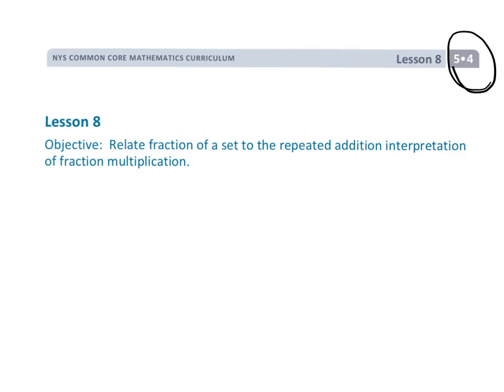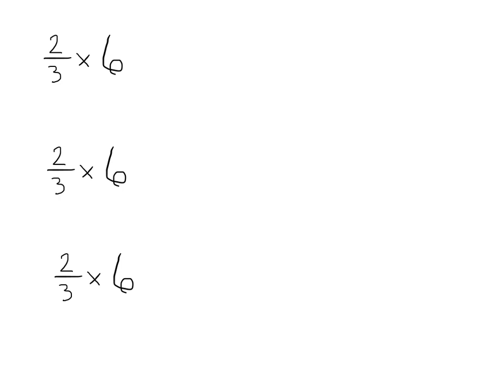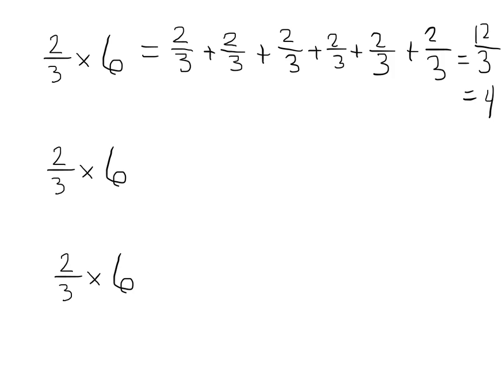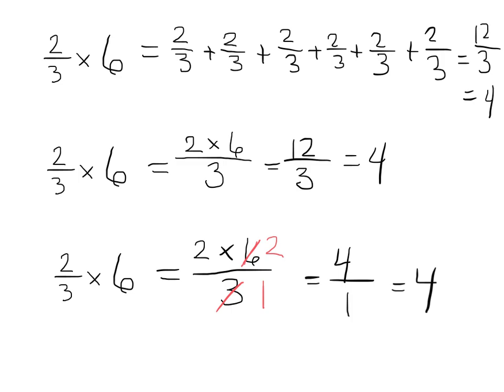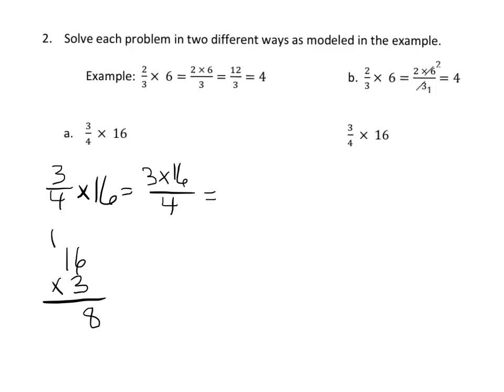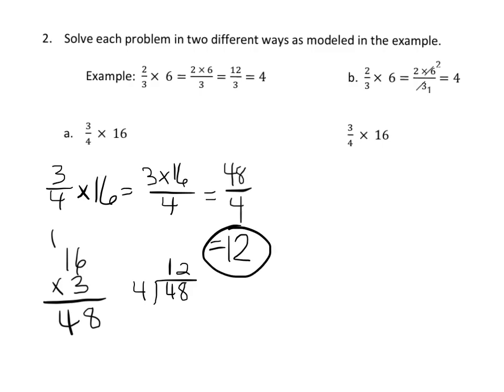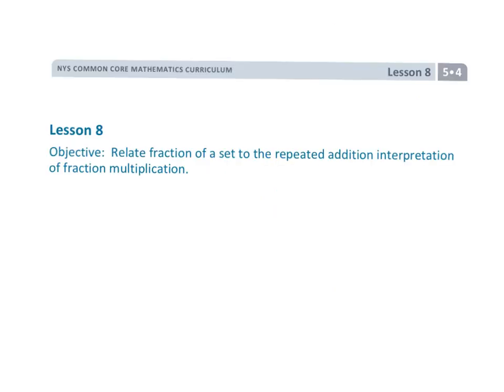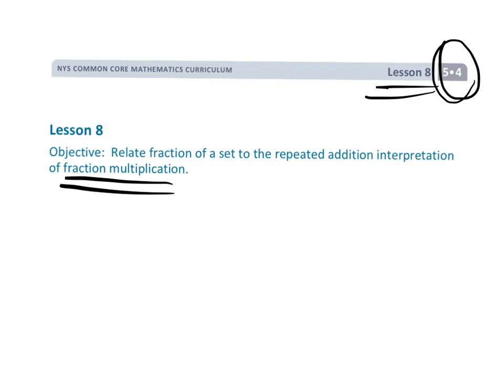EngageNY Grade 5 Module 4 Lesson 8